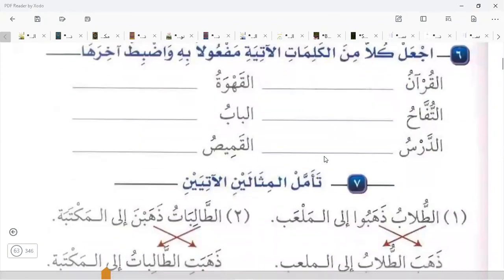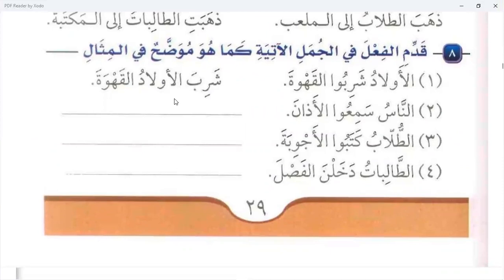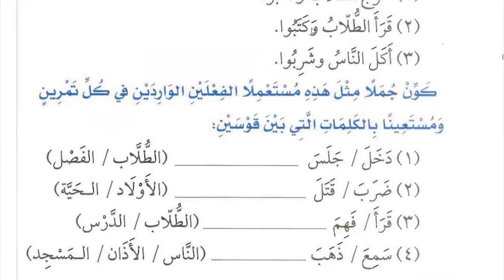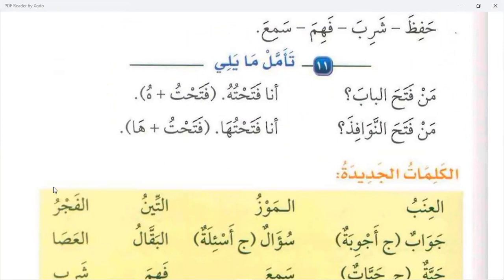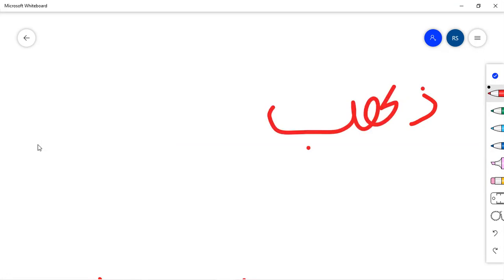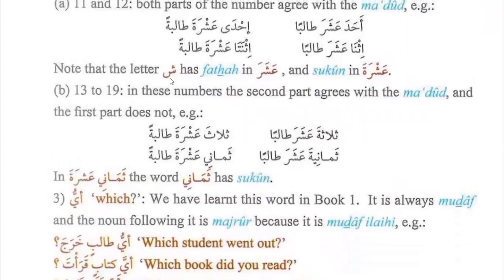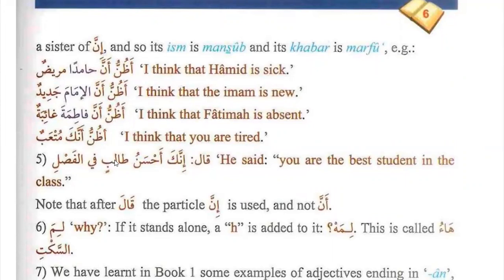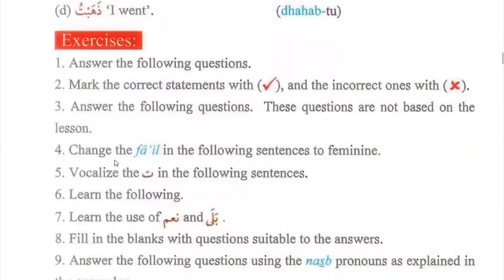Class 160 | Lesson 5 of Medina Book Durus Al LUGHAT Al Arabiyyah Book 2 in English | Learn Arabic